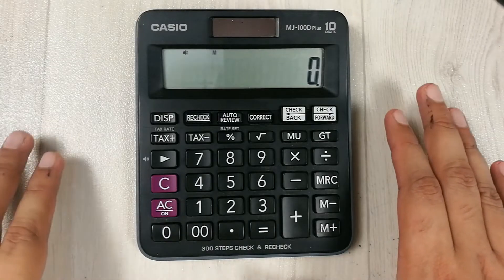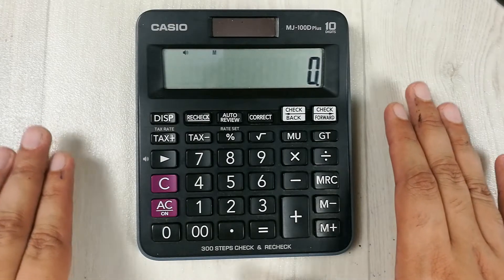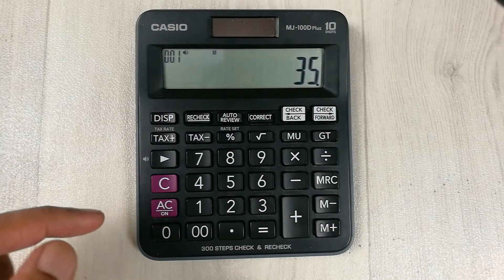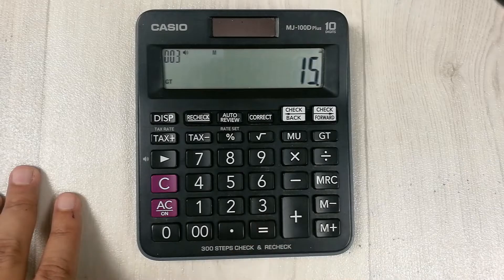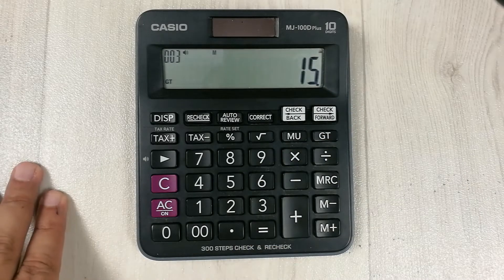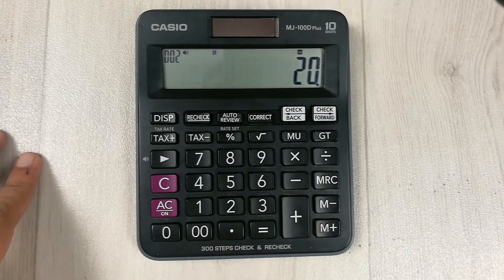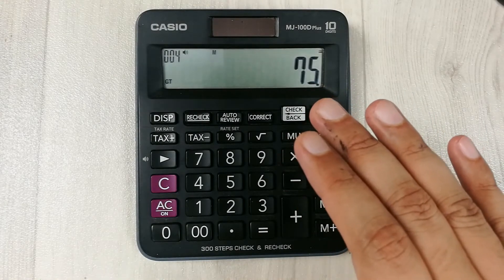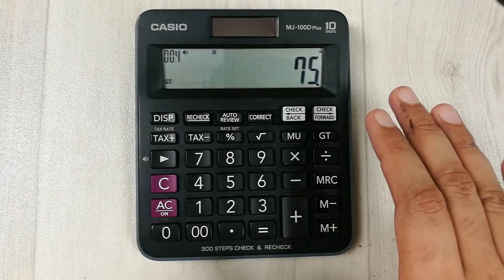How to Find Profit Percentage on Calculator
In this video i am showing you how to find profit percentage on calculator if cost price and selling price is given. You can calculate the profit percentage in 2 step process. First you will find out the profit and in the second step you can find out he profit percentage.